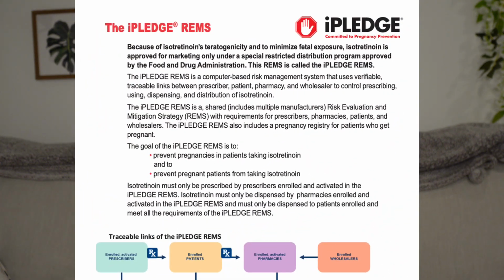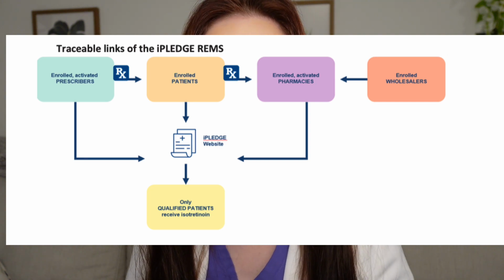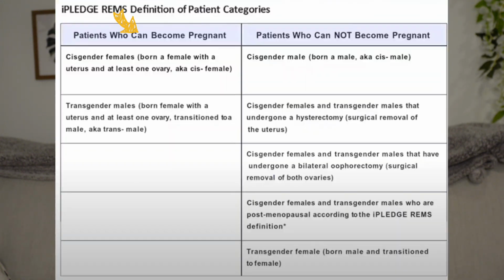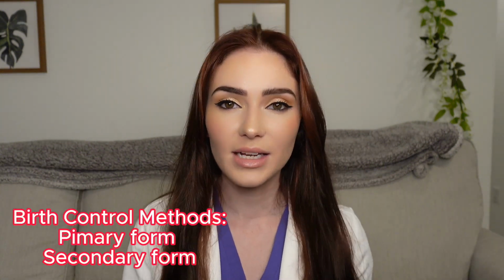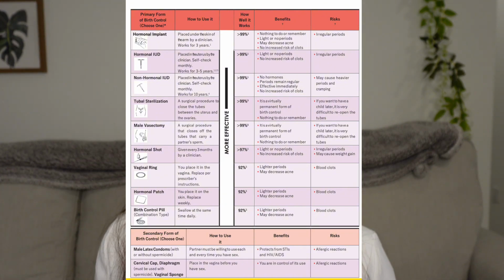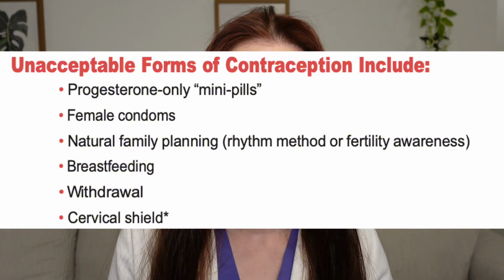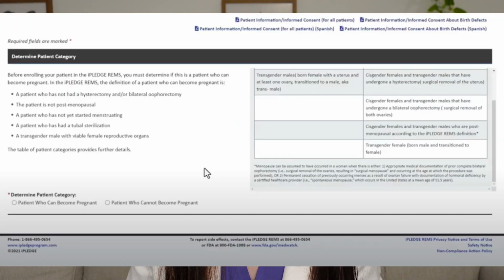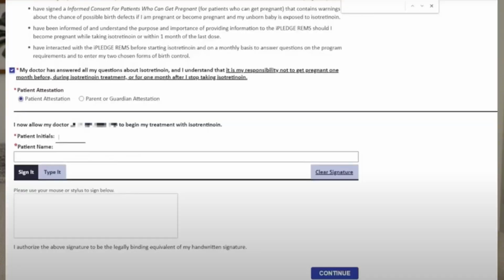ACCUTANE: Comprehensive Overview| Ipledge, Side Effects, Benefits & Everything You Need to Know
Hey everyone! Continuing with our acne series, this video is all about the strongest medication available for acne - Isotretinoin, AKA Accutane! The process of registration, confirmation and discontinuation can be quite confusing, so my goal is to make it as easy to understand as possible.